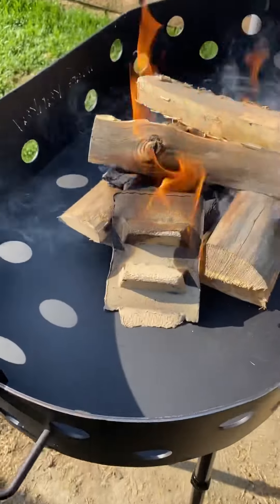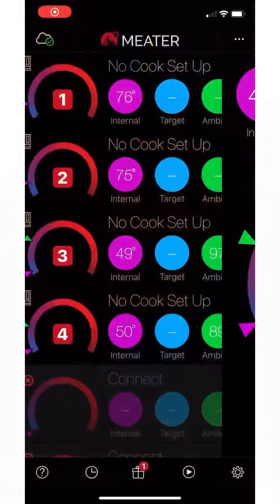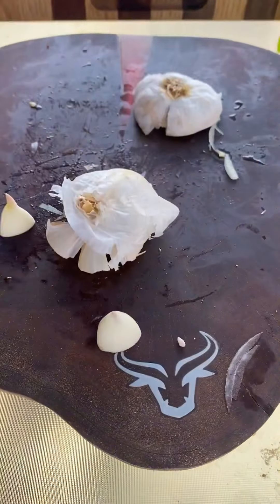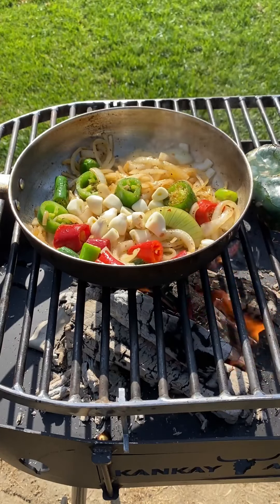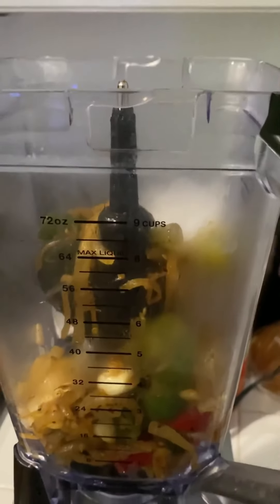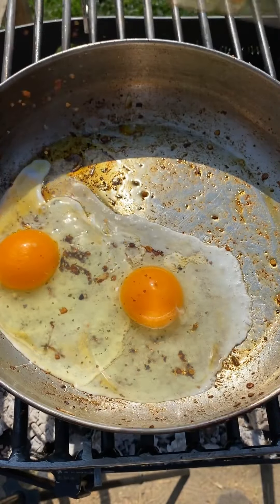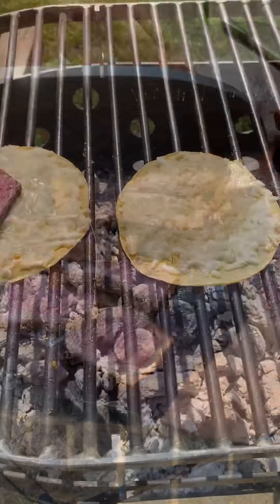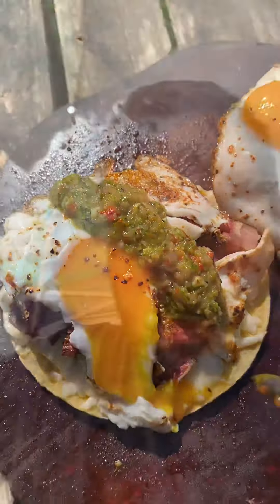Ribeye volcanoes recipe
Who’s in?
I cooked the ribeyes to 130 internal temperature, then let it rest for 5 min before slicing them up. Topped with a spicy serrano salsa and a fried egg on top of a crispy cheesy tortilla.
Serrano salsa
2 Serranos
2 red jalapeños
2 green jalapeños
1 whole head of garlic
1 poblano pepper
3 tbsp white vinegar
Salt to taste
Credit 👉 @cooking_with_fire___
Wireless thermometer